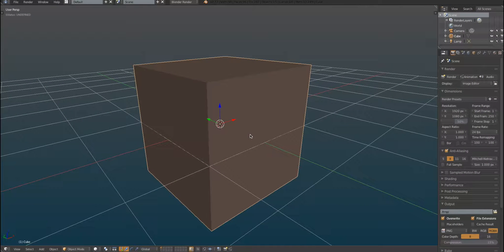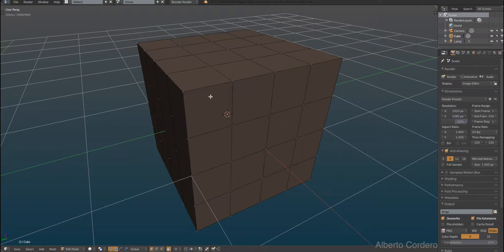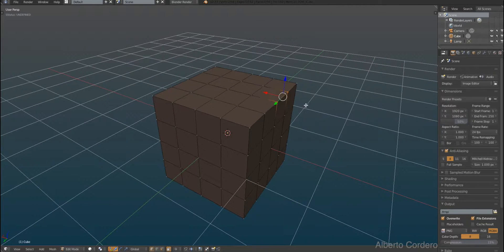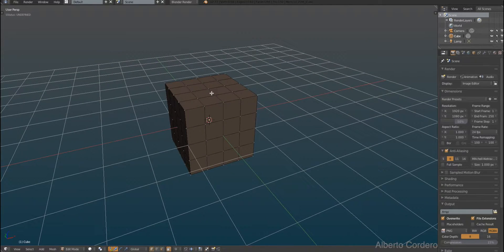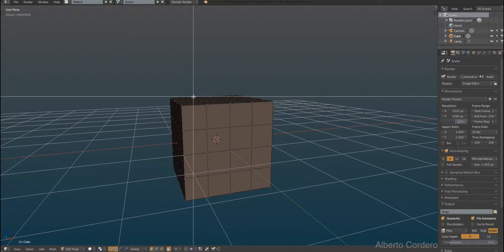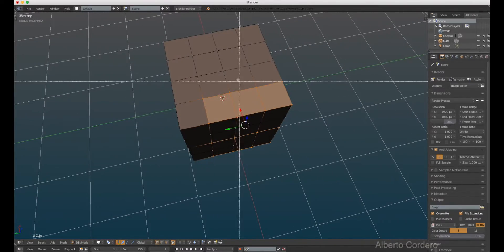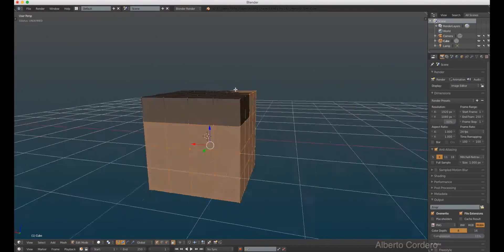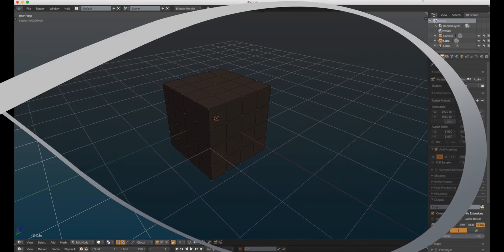Selection Tools in Blender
Hello there guys! Here is a description on how to use the selection tools in Blender. Enjoy!